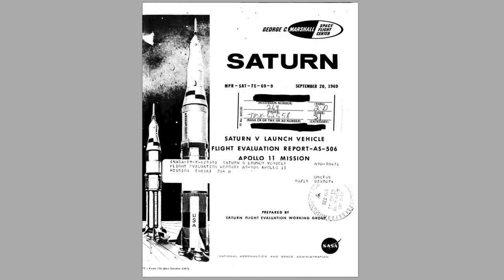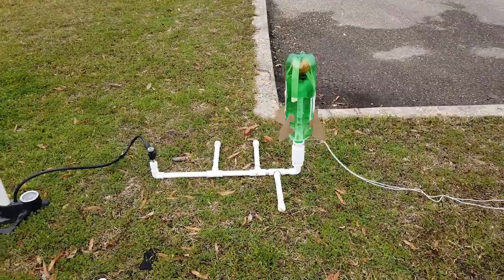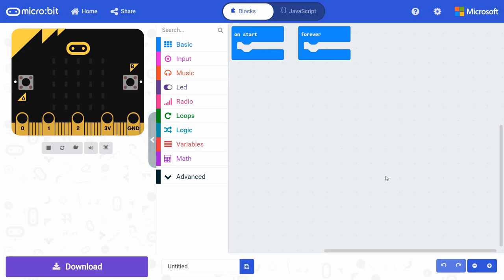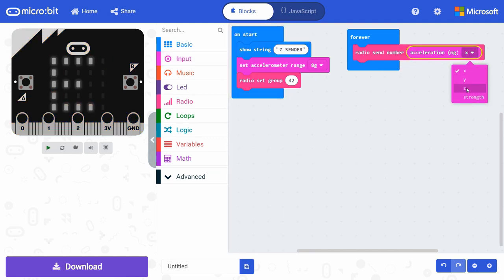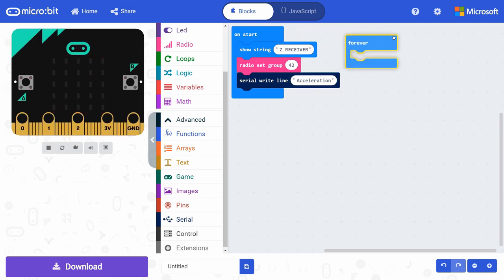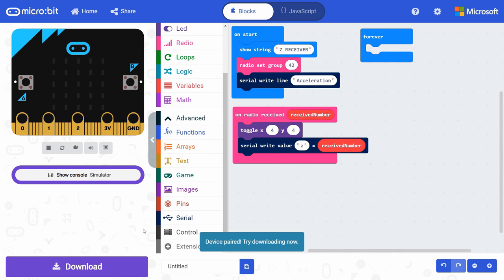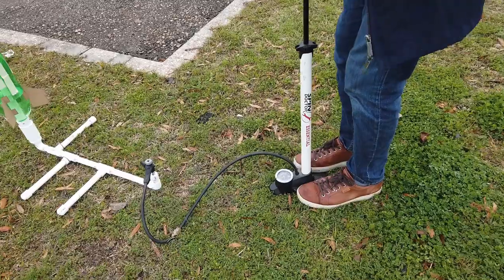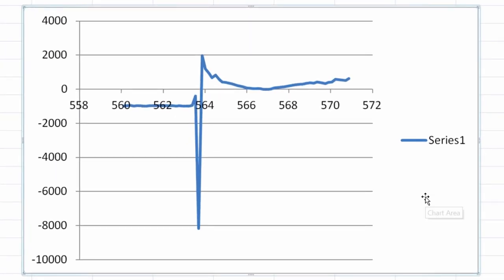Science Experiments 08 Rocket Acceleration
Everyone loves building and launching rockets!  Add a micro:bit to measure the g-force of your rockets in flight.